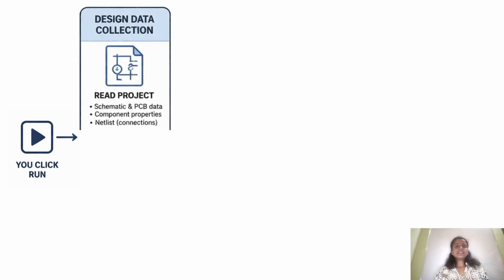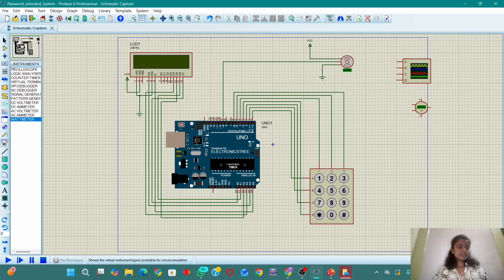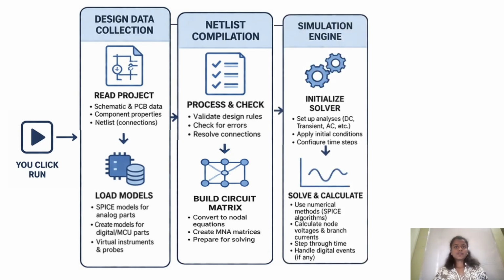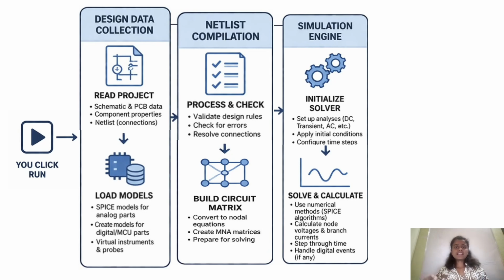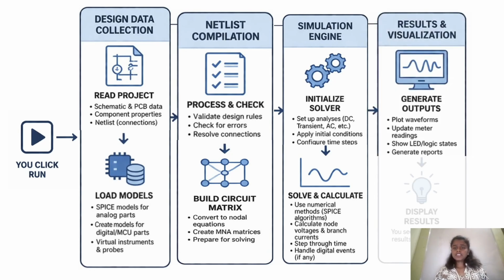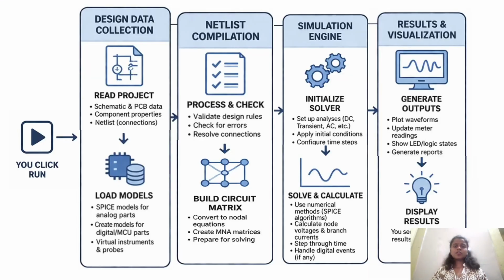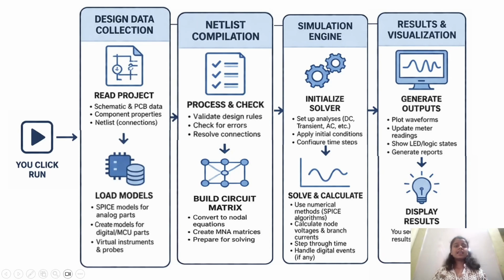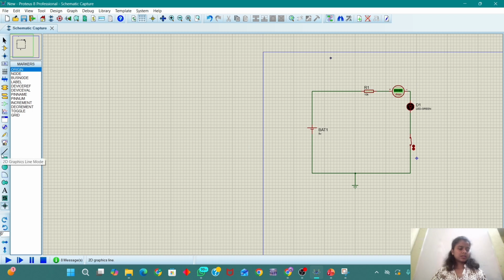How Proteus Works Internally | Complete Beginner’s Guide to Simulation & Virtual Lab.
Ever wondered what really happens inside Proteus when you click ‘Run’? Most tutorials only show how to build circuits, but in this video, we go deep behind the scenes to explain how Proteus calculates currents, voltages, and executes microcontroller code step by step.
You’ll learn:
How Proteus reads your schematic and loads component models
What a netlist is and how Proteus turns your circuit into equations
How the simulation engine works for analog and digital circuits
How virtual instruments like oscilloscopes and multimeters display results
Common mistakes in simulations and how to avoid them
By the end of this video, even a complete beginner will understand Proteus like a virtual lab scientist, and you’ll be ready to design, simulate, and troubleshoot circuits confidently.

~ Manjiri Deshmukh